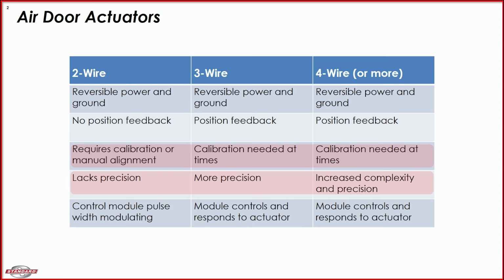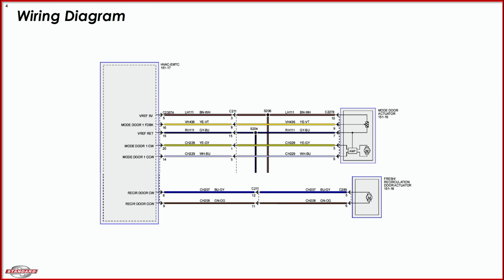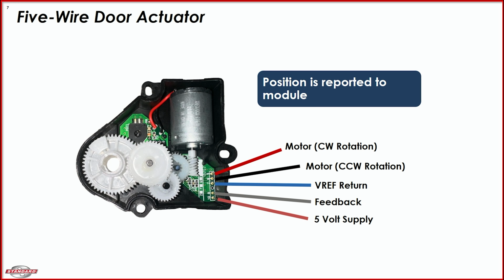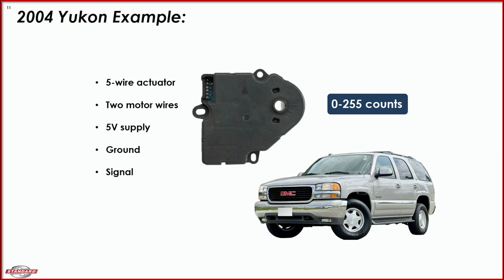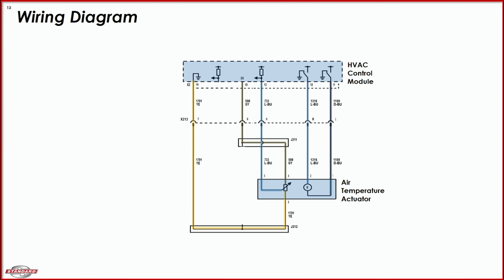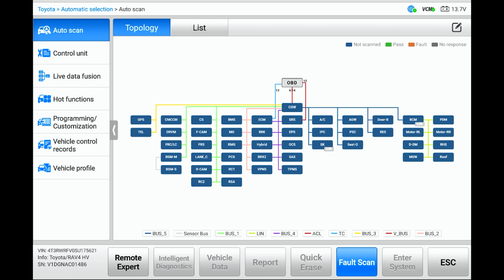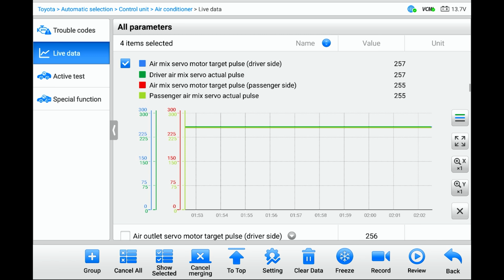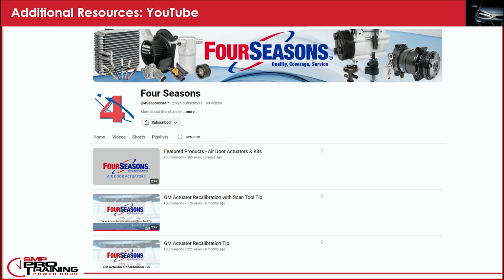Air Door Actuator Recalibration | Pro Training Power Hour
In this session of Pro Training Power Hour, Pro Training Instructor, Patrick Poe and Multimedia Content Developer and Trainer, Corey Mayfield discuss what air door actuators are, the different types of air door actuators, and how they differ on various vehicles. Corey also performs a live scan tool demonstration on a 2025 Toyota RAV4.

Chapters:
0:00 Introduction
1:49 Session Objectives
2:05 Air Door Actuators
3:35 2008 Ford Fusion Example
8:41 2-Wire Door Actuator
9:30 Door Actuators with 4 or More Wires
10:41 5-Wire Door Actuator
11:31 Actuators with Potentiometer
17:00 2004 GMC Yukon Example
18:31 2016 Chevrolet Equinox Example
21:05 Testing with Labscope
22:21 Air Door Actuator Scan Data
23:51 2025 Toyota RAV4 Scan Tool Demonstration
34:39 Community Questions

Pro Training Power Hour is a free, live virtual technical series that features live demonstrations from Standard® Pro Trainers. Each session will provide you with a systems overview, diagnostic recommendations and installation tips.